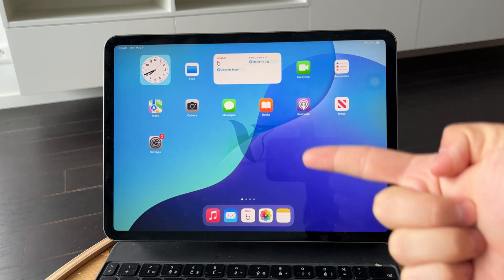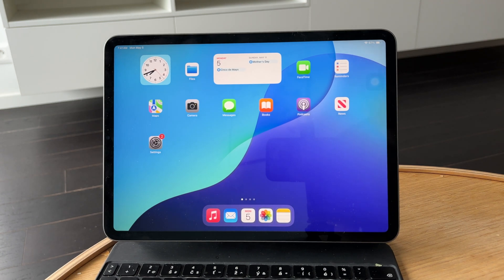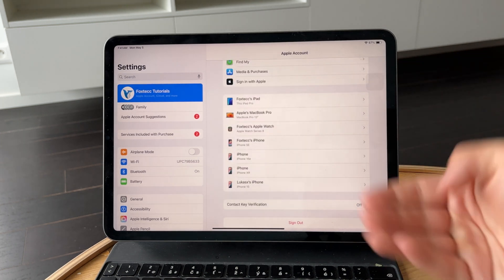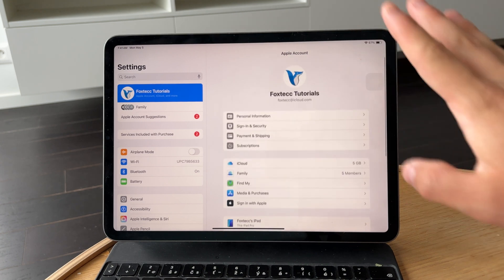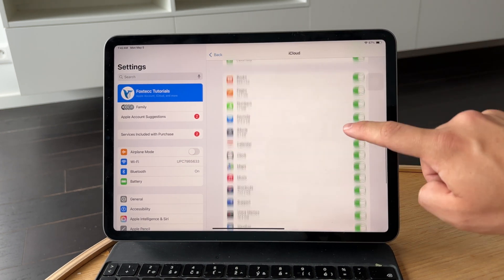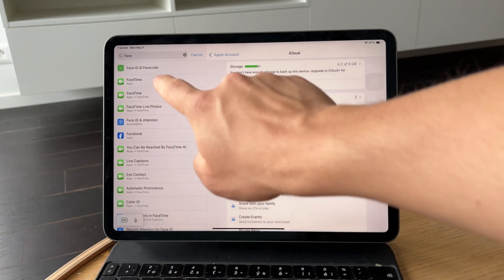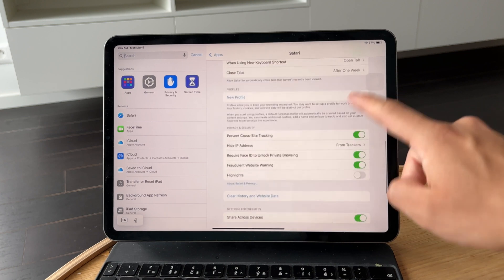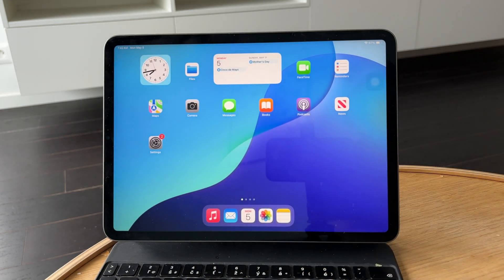How to Stop iPad from Syncing with iPhone (tutorial)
Don’t want your iPad syncing data with your iPhone anymore? In this quick tutorial, I’ll show you how to turn off features like iCloud, Messages, and app syncing so your devices stay separate!